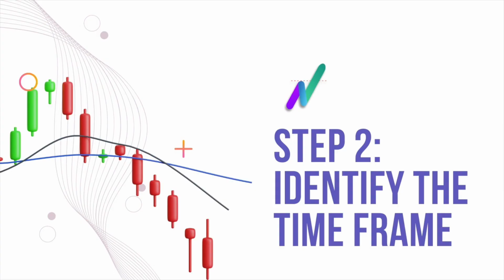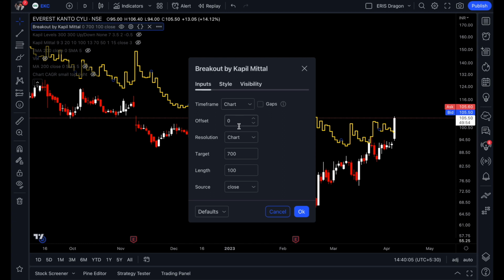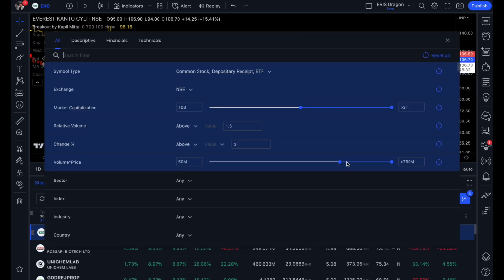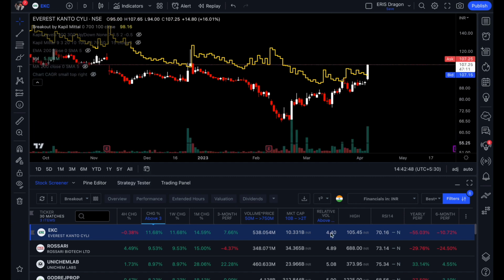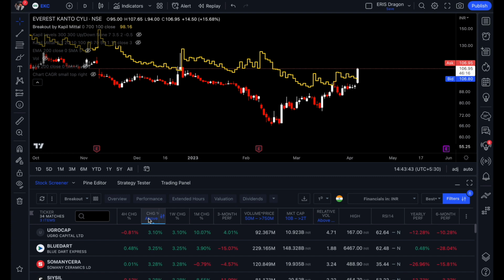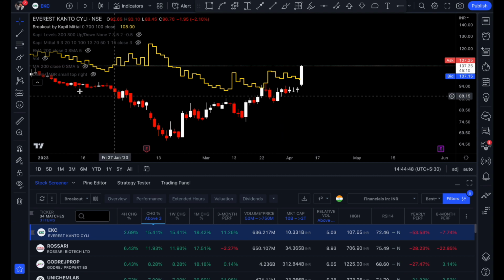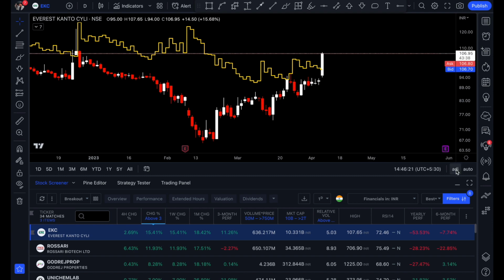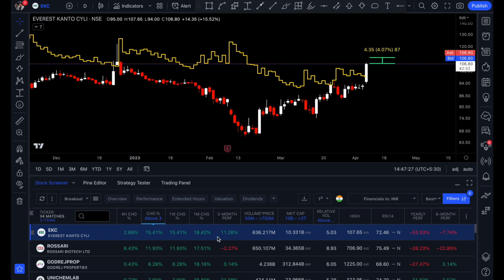How to Identify BTST Trades Breakout Indicator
Bank Nifty & Nifty | Intraday Option Trading  | Breakout Indicator
live bank nifty trading
live options trading today
bank nifty live trading today
today live trading
live trading today bank nifty
today bank nifty live trading
ive market trading bank nifty
l#ive bank nifty option trading today
ive bank nifty option trading
nifty 50 live trading
live nifty option trading
nifty live trading today
live intraday trading today ,
nifty bank live trading

How to identify Breakout , Price Action Breakdown, Candlestick | technical analysis for beginners
Tweezer Bottoms Candlesticks Formation how to technical analysis  what is technical analysis
chart pattern analysis Candlesticks analysis price action trading ,boom trade
Top 5 Bullish Candlesticks patterns | Boom trade bullish Candlesticks ,
how to trade Candlesticks patterns Candlesticks analysis ,technical analysis ,chart analysis,trading
share market stock market boom trade
Learn Technical Analysis,BankNifty Nifty analysis,Intra Day Trading Strategy,Day Trading,Nifty Prediction,Option Chain analysis,Price Action
Trader,Investing,Forex,stocks,crypto,trading,finance,money,strategy,trading strategy,trading education,how to trade,learn how to trade,technical analysis,technical crypto market,
NIFTY,Intraday Trading Strategies,Stock Market,Share Market,Technical Analysis,Forex Market,Commodity Market,Stock Market Basics For Beginners,Share Market Course For Beginners In Hindi,